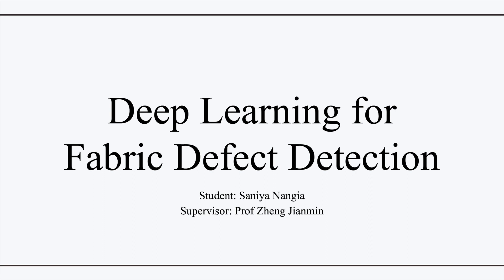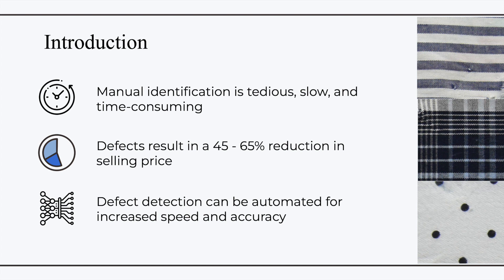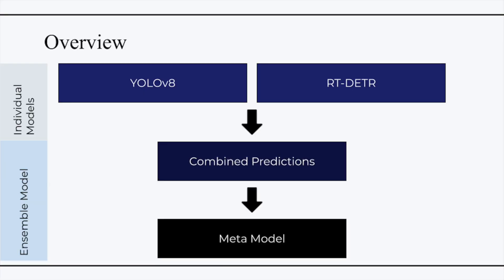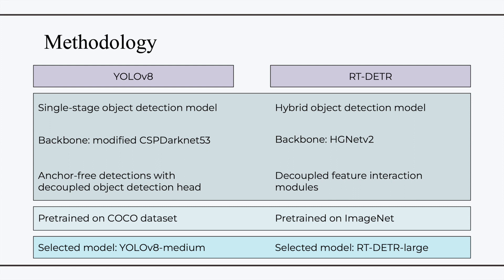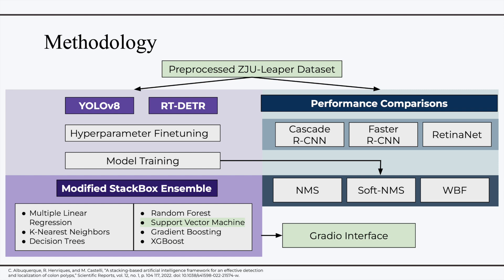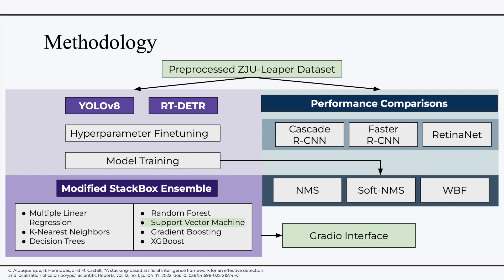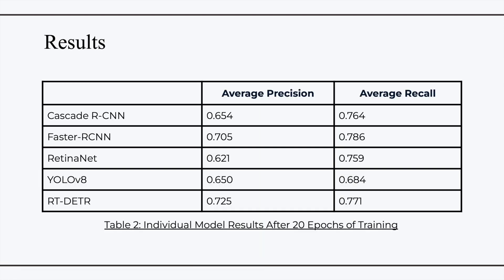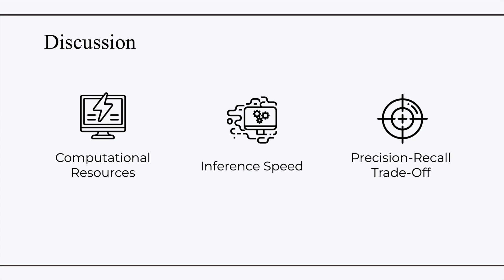Saniya Nangia - Deep Learning for Fabric Defect Detection